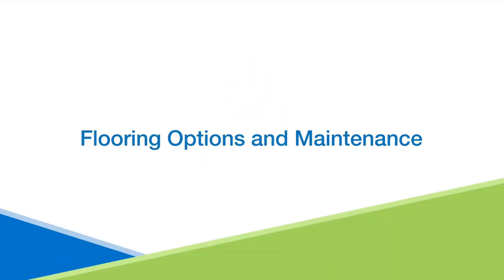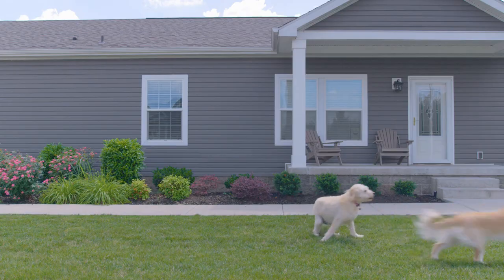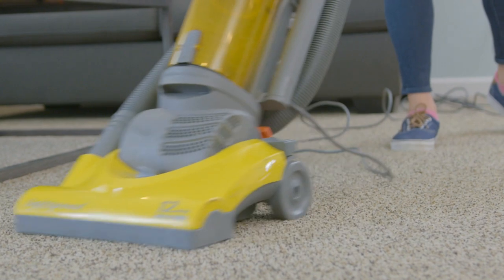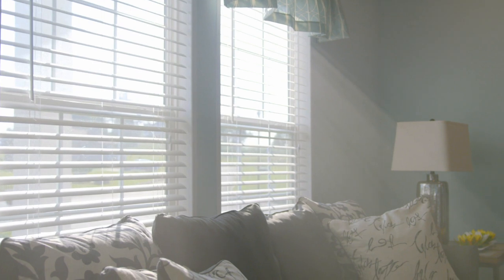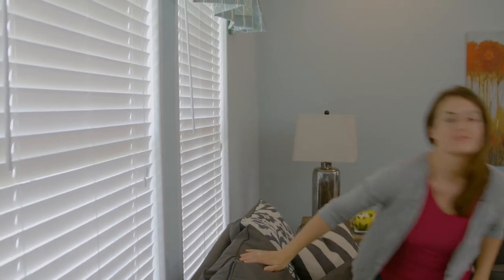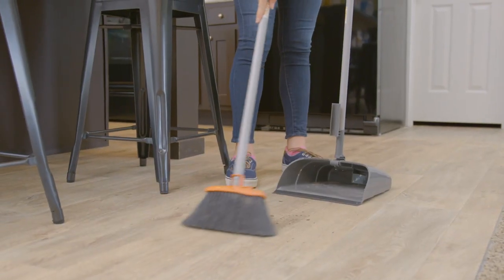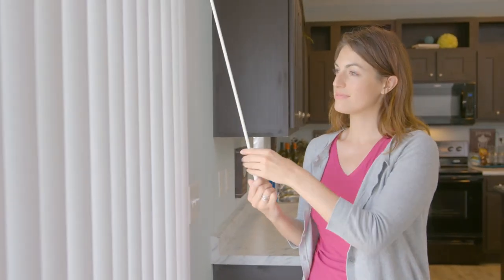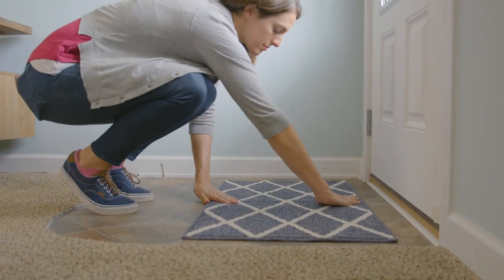Home Care Guide: Taking Care of Manufactured Home Floors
Learn how to properly clean the flooring in your manufactured home based on the type of flooring material such as vinyl, carpet, tile and more!